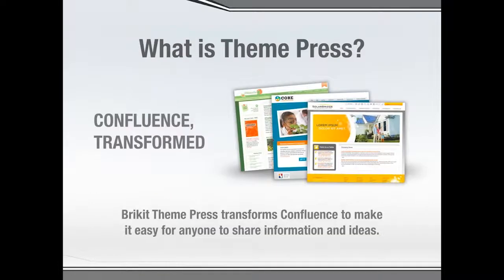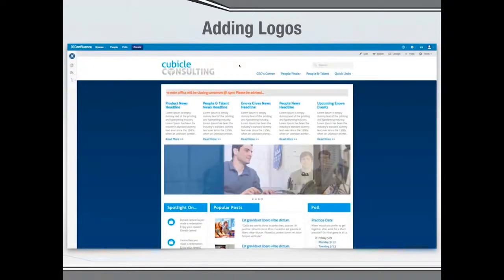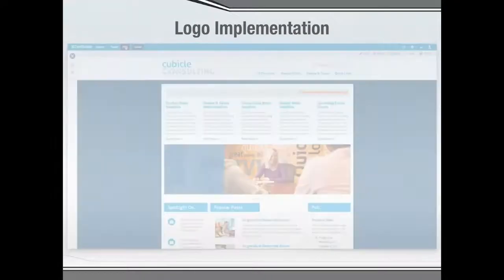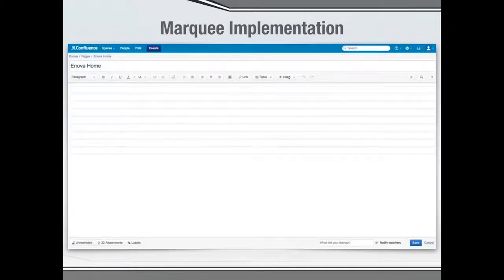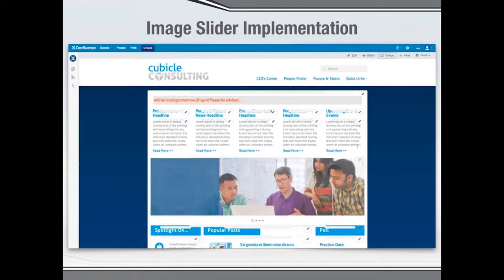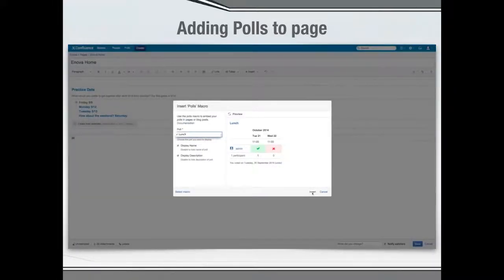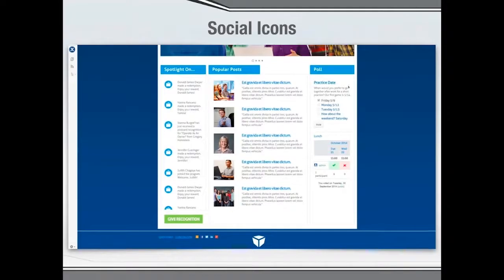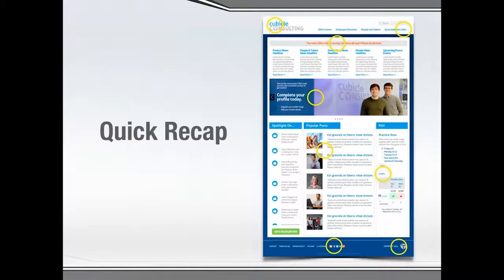Increasing Confluence Adoption with Theme Press by Isos Technology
Confluence is a powerful collaboration tool that helps organizations share, find and collaborate on information they need to do their jobs. That said, even the most powerful and easy to use software products are not always adopted by those who can benefit from them. If you’ve made the investment in Confluence, it’s safe to assume you also want to maximize your ROI by getting people to use the tool to make their jobs easier and the company more organized.

See how we've helped one company drastically improve their user adoption by employing Theme Press to transform their Confluence environment. Theme Press made it easy for their team to share information and ideas and gave them:

Next generation design flexibility
Elegant simplicity backed by the full power of Confluence
Great looking out-of-the-box functionality
Full support for their design needs
Full mobile support